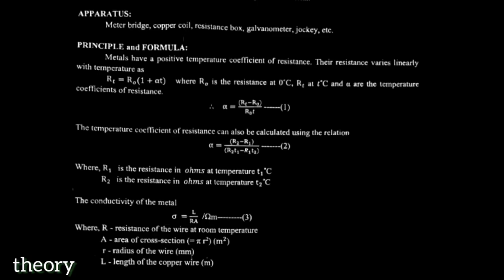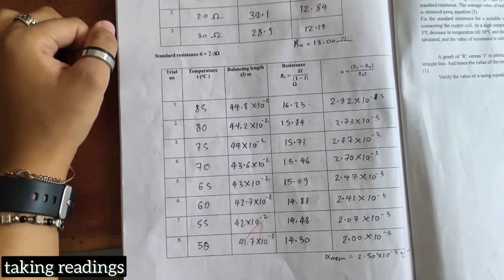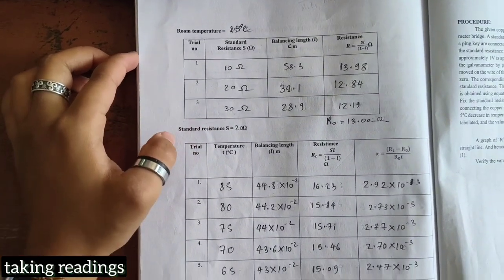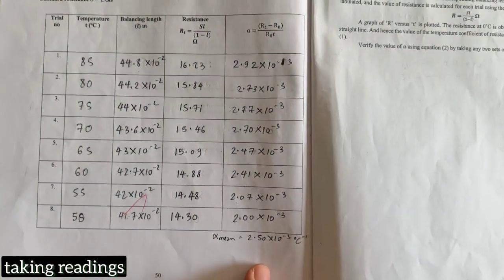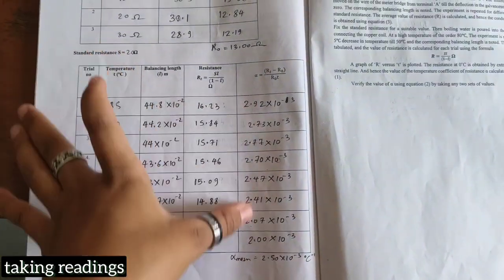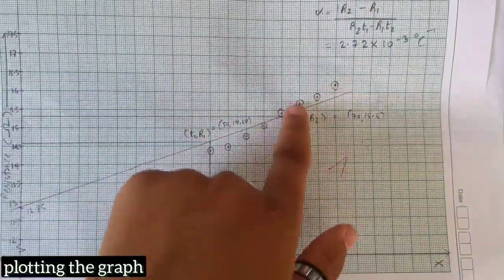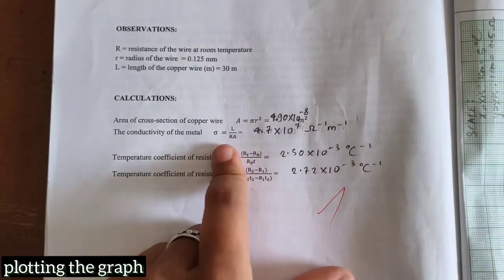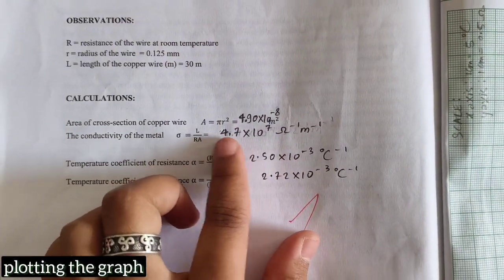PH4P1 Temperature Variation of Resistance of Conductor